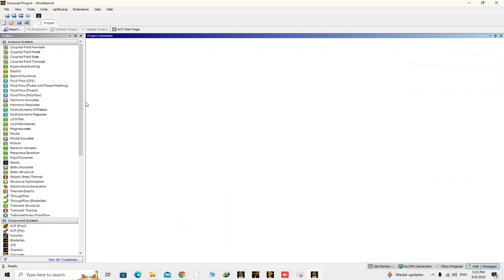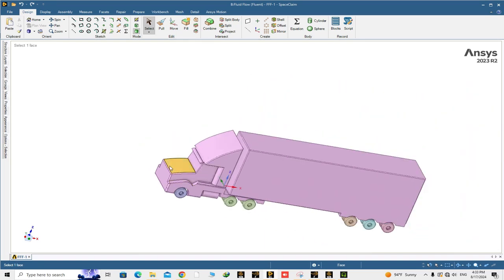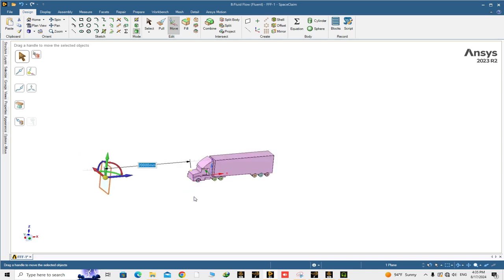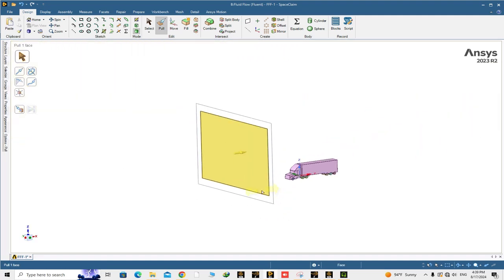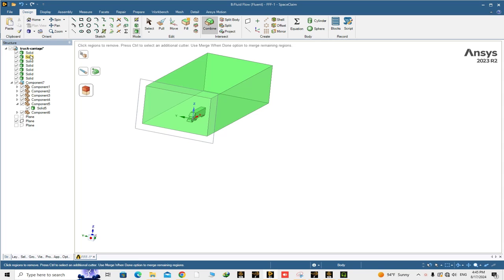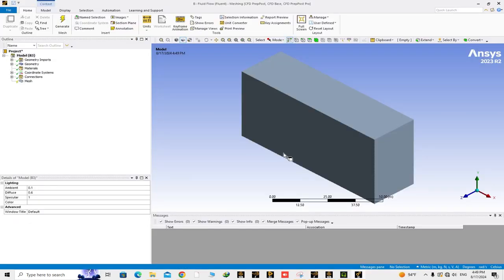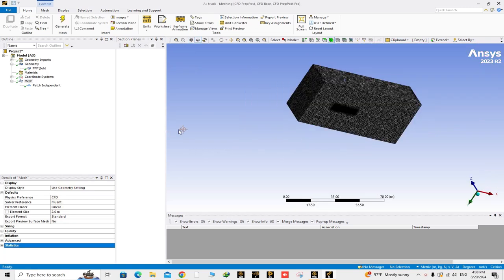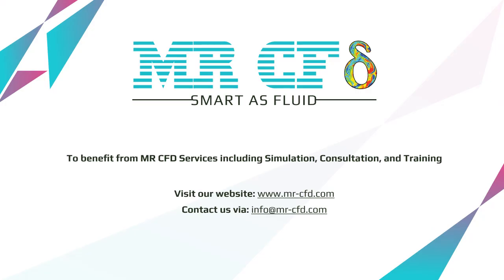Container Effect on Truck Aerodynamic CFD Simulation, ANSYS Fluent Training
This video contains geometry and mesh training of the product: "Container Effect on Truck Aerodynamic CFD Simulation, ANSYS Fluent Training". The product is available via this link: